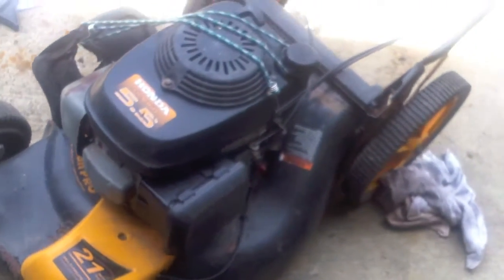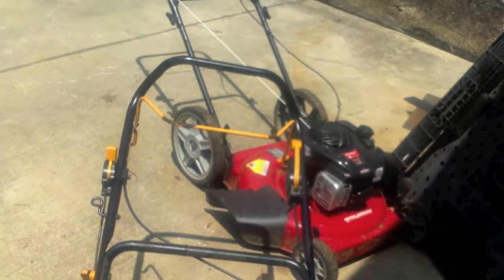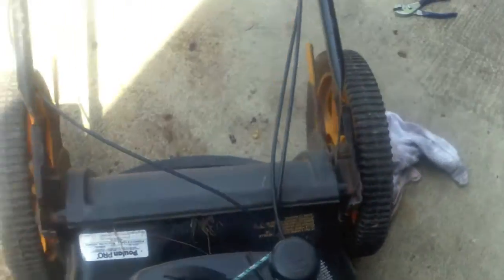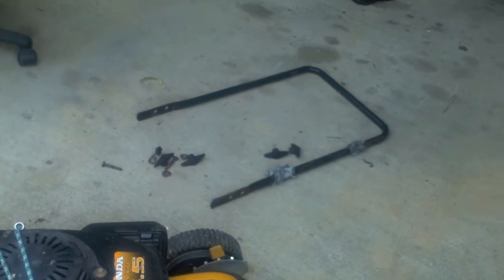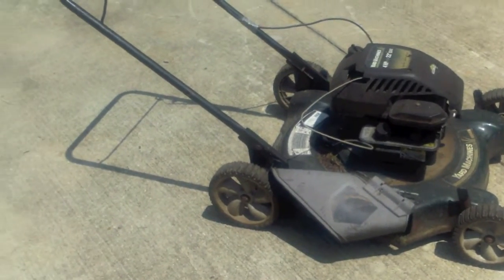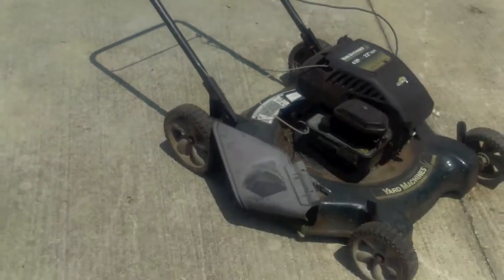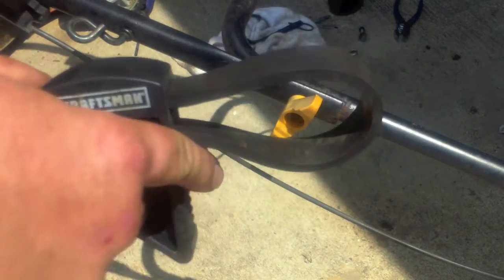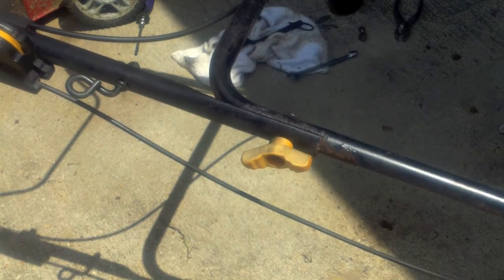How to repair a push mower handle